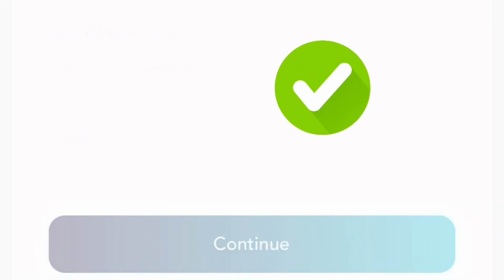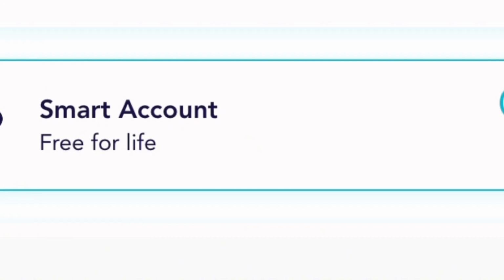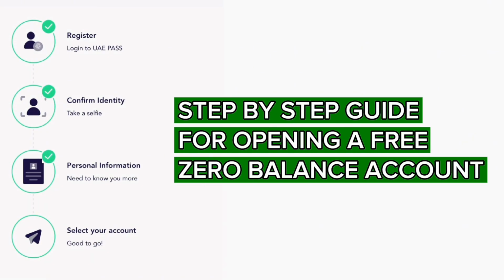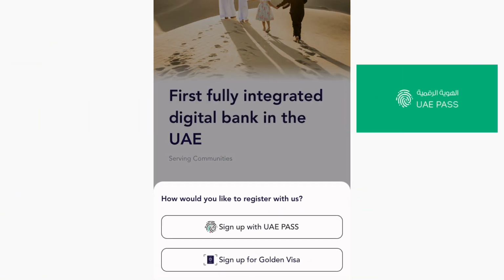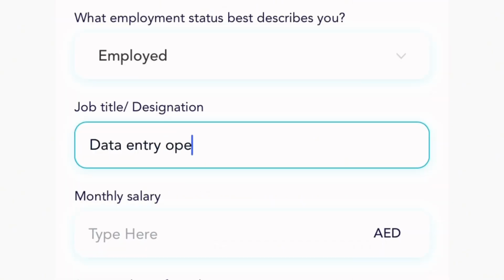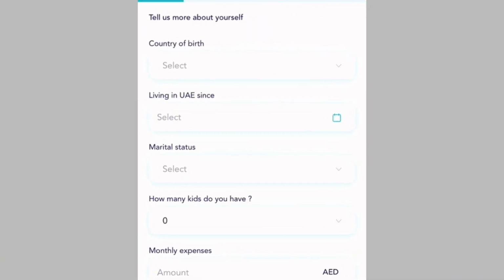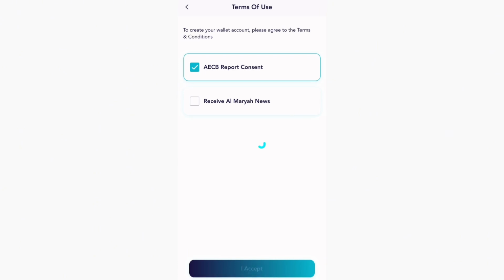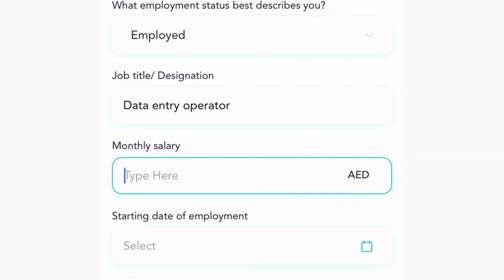How to Open a Free Zero Balance Bank Account in UAE Online (2026)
How to Open a Zero Balance Bank Account in UAE Online (2025)

A step-by-step guide on how to open UAE zero balance account online in 2025. Whether you’re a low-income expat or just want to avoid minimum balance charges, this guide is perfect for you.

✅ No minimum balance required
✅ 100% online account opening
✅ Best zero balance account options in UAE
✅ Quick process using your Emirates ID

What You’ll Learn in This Video:
00:00 Intro
00:30 Top UAE Banks that Offr Zero Balance Accounts
00:55 Requirements for Opening Zero Balance Account in UAE Online
01:10 Step-by-Step guide of account opening online
02:41 Selecting Your Account type between current and savings accounts
03:07 Tips for Opening Zero Balance Savings Account Online

Whether you’re searching for the best zero balance account in UAE, or how to open a zero balance bank account online in 2025, this video covers it all in simple and easy steps.